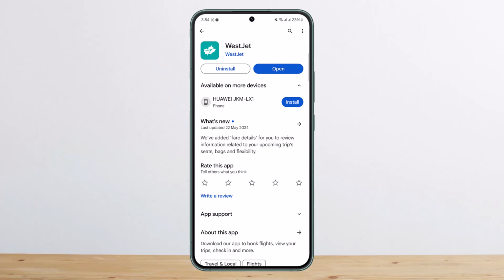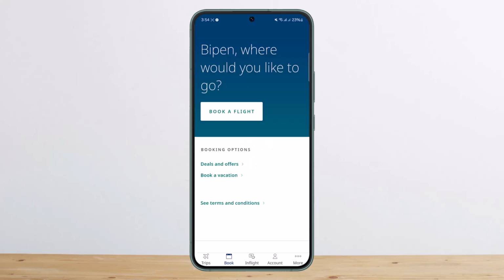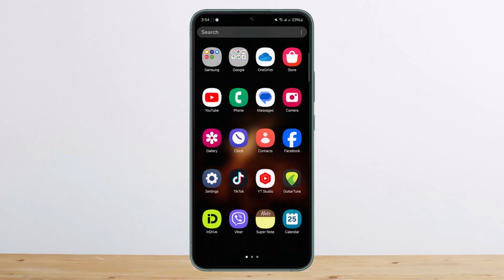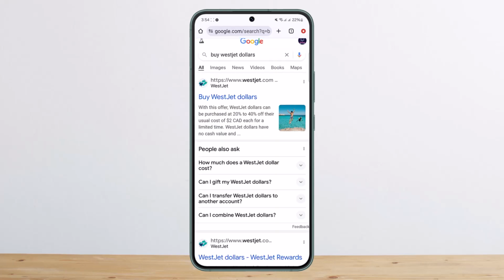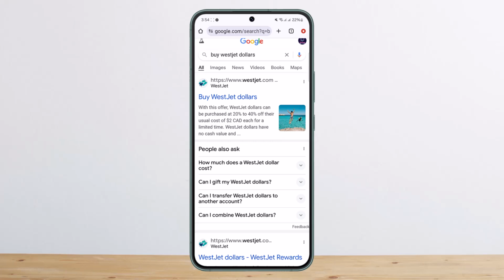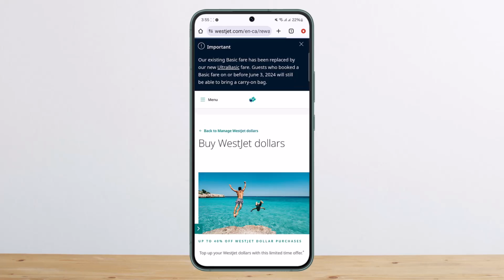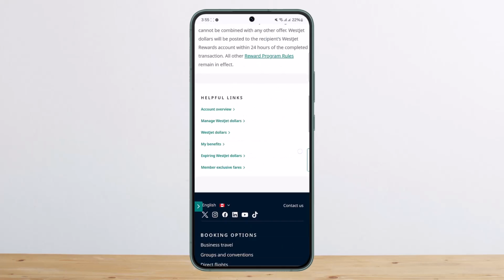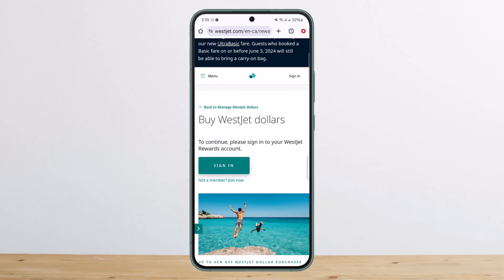How To Buy Westjet Dollars !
In this tutorial video, I will simply show you how to buy Westjet dollars . So just make sure to watch this video till the end.

~ Video Chapters:
0:00 Introduction
0:10 Buy Westjet Dollars
0:55 Outro